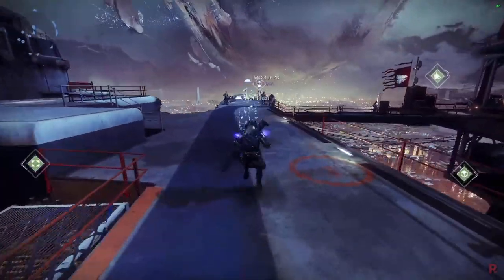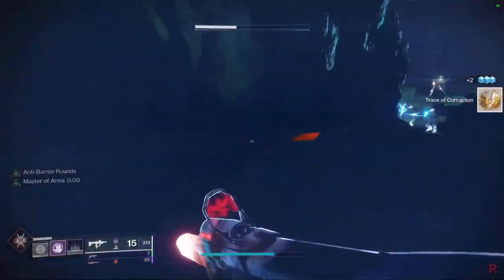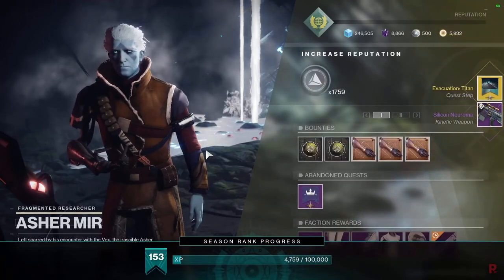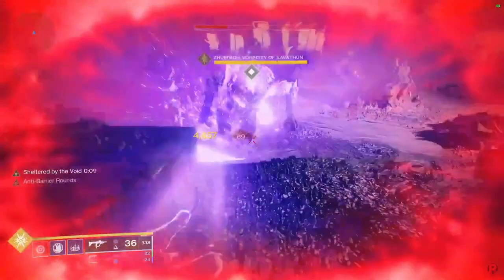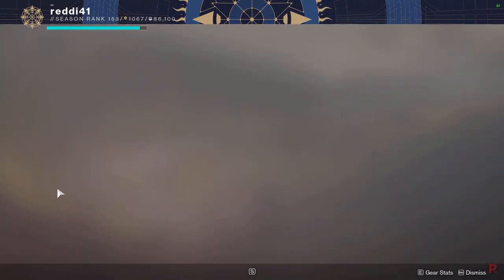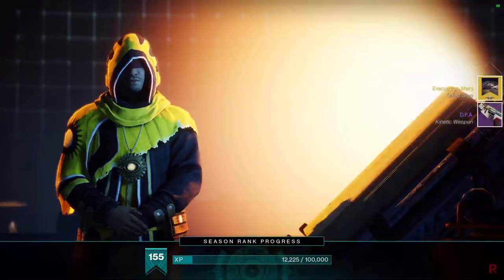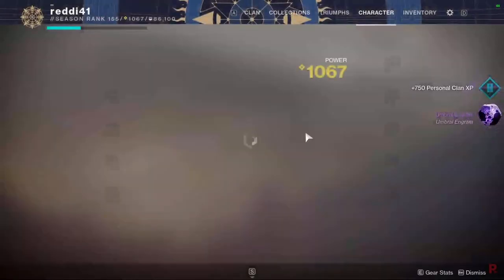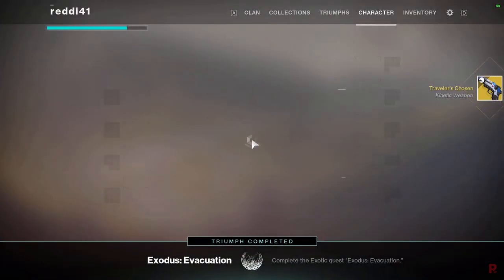How to get the Traveler's Chosen in Full Detail | Exotic Sidearm | Destiny 2 Season of Arrivals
Long Guide video showing every step for this exotic quest

0:00 Intro
0:57 IO Steps
6:23 Titan Steps
11:23 Talk to Zavala
12:03 Mercury Steps
15:07 Mars Steps
16:06 Mindlabs Rasputin
20:41 Talk to Zavala for the Exotic